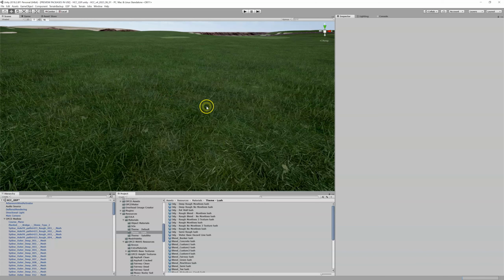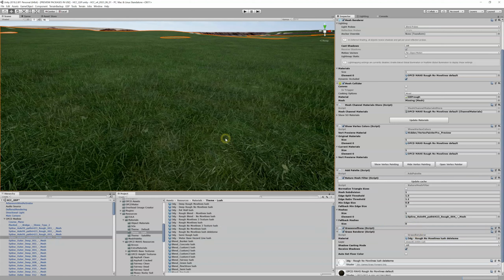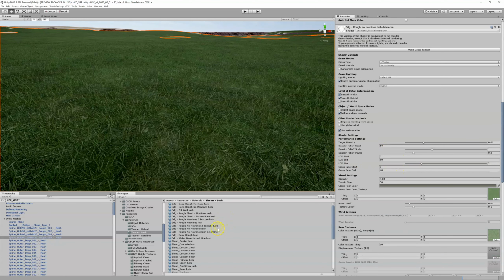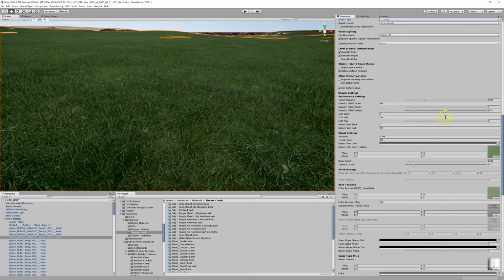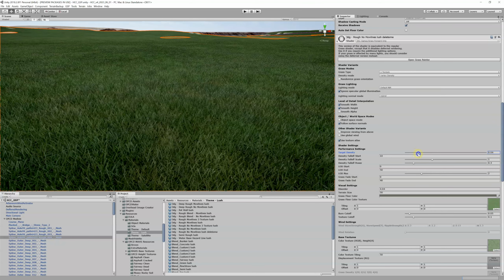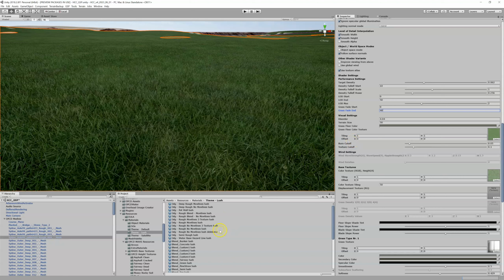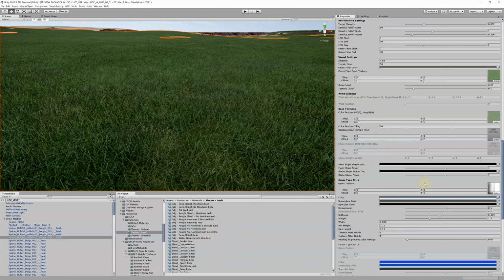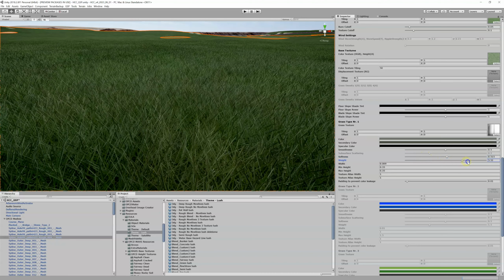Stix 3DG - Experimenting with 3DG Settings (safely) (V4)